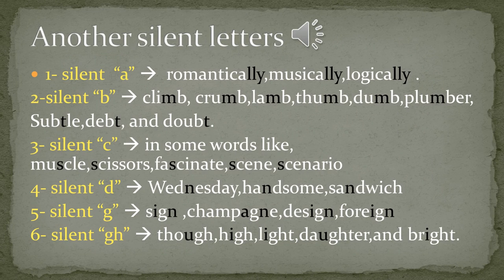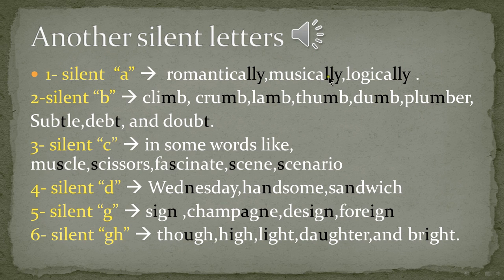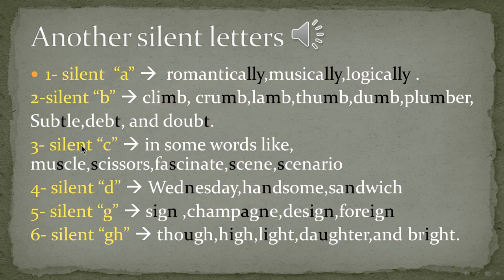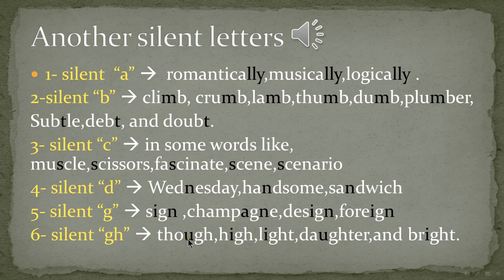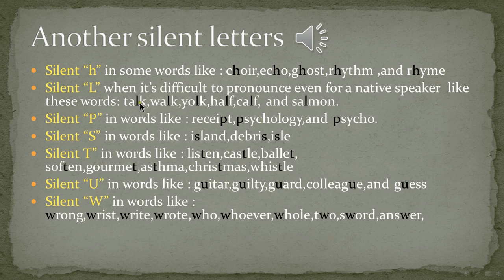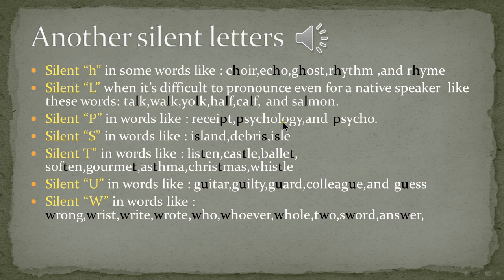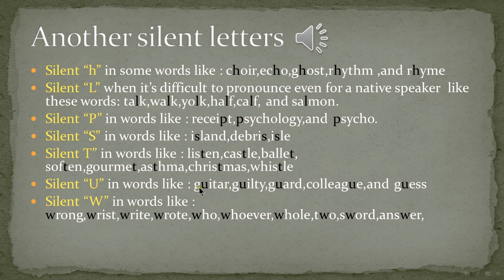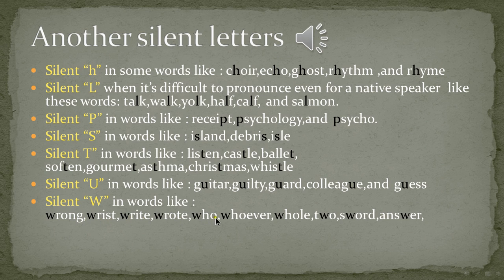All Silent letters in American accent Lesson 44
حمل مجاناَ كورس اللهجة الامريكية وعلم الصوتيات - الماتريال كلها
You can take a trial English class for $5 only.
تعلم الانجليزية وانت في بيتك على برنامج سكايب او زووم حمله من هنا
تعلم الانجليزية في 100 ساعة فقط
سندرس قواعد الجرامر تبعاَ لمنهج كامبريدج ، وسندرس اللهجة الامريكية وعلم
 الصوتيات وسنمارس اللغة الانجليزية  اثناء المحاضرة ونتعلم كلمات كثيرة
 عبر سكايب- اتصل الان-  : first.love183
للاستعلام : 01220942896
My name is Zaki Badr. I am an online English instructor.
I am a native-like English speaker with a pure American accent.
I have been teaching English since 2011.
 English teaching certificate that I got :
*TESOL Certificate, Arizona State University, USA, December 2018.
You will learn great English grammar, speaking, reading(pronunciation), writing and listening skills.
Payment methods:
or a BANQUE MISR account: 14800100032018, or Western Union
There is an online English conversation club to enjoy practicing your English after during the course.